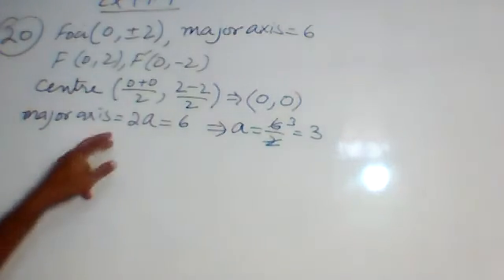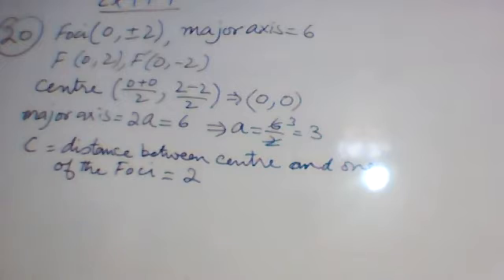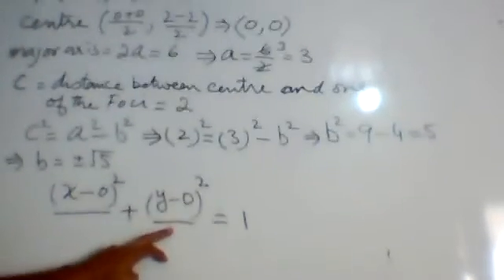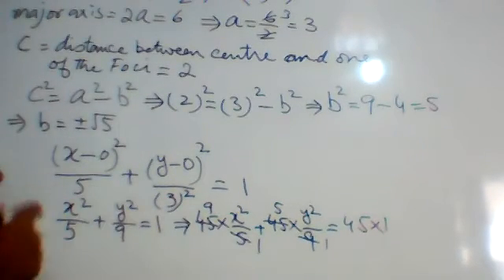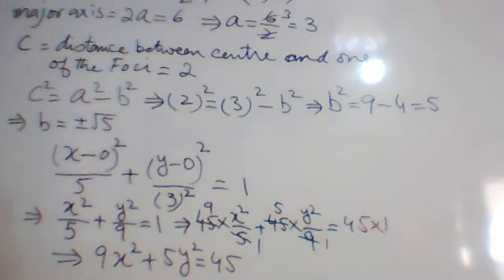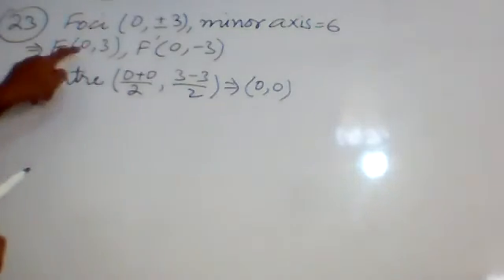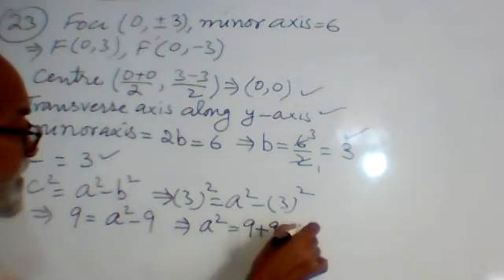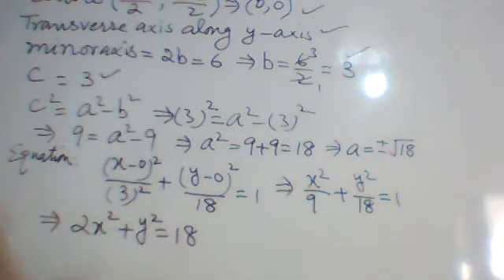Calculus and Analytical Geometry (03-10-2020) II